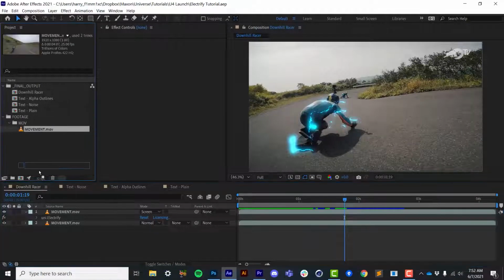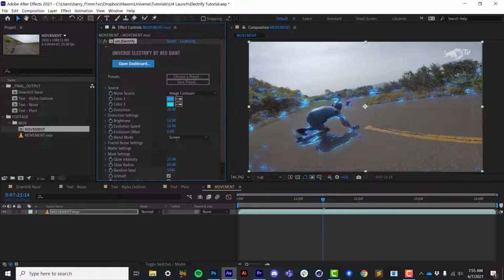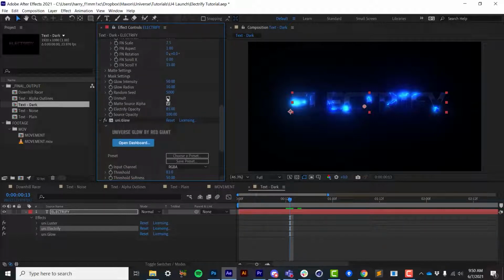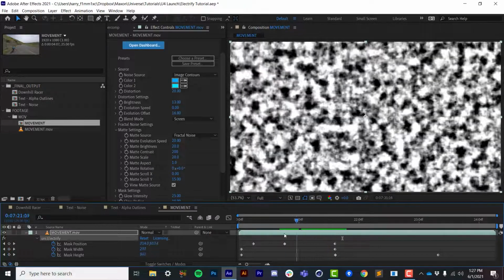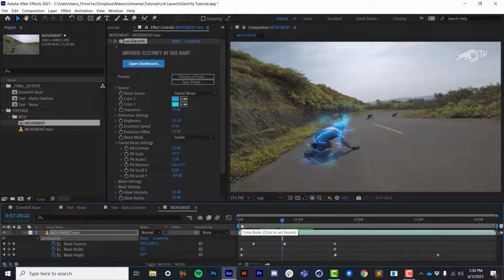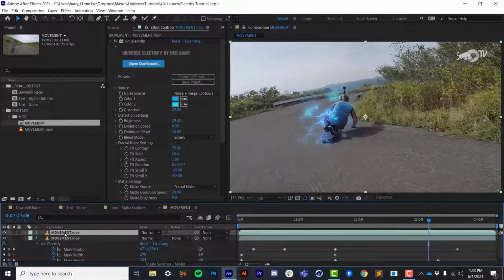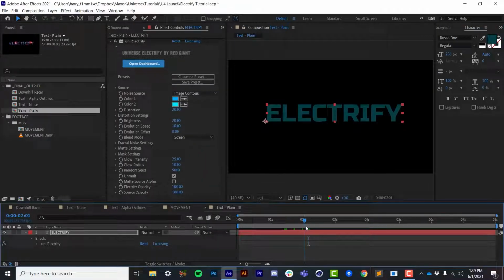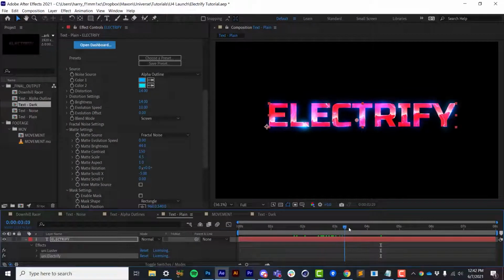Red Giant UNIVERSE 4 Getting started with Electrify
Get started with Universe Electrify! Lightning effects on images and footage are possible by using source image contours to generate electrical effects, or use Fractal Noise sources to create custom patterns without image contours. Shimmer effects can be added with an animated matte texture, or both the Shimmer and Lightning effects can be applied simultaneously for maximum shock value.